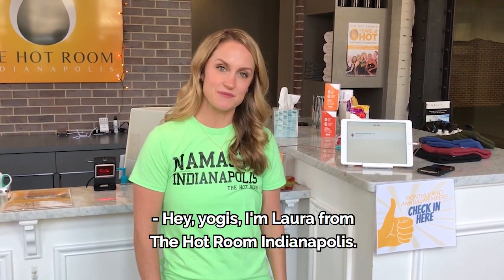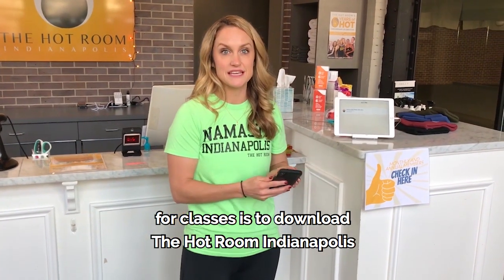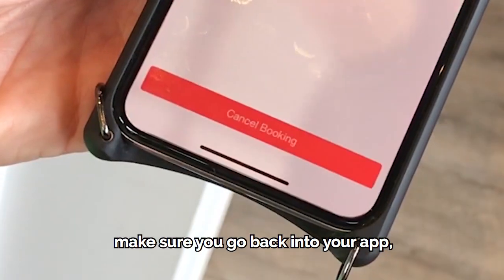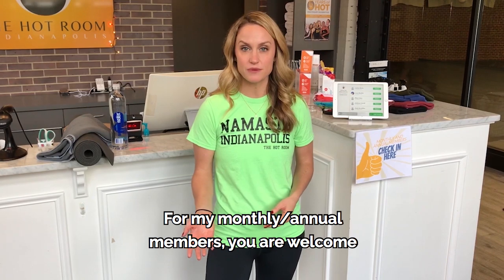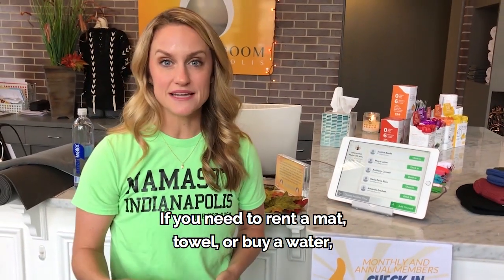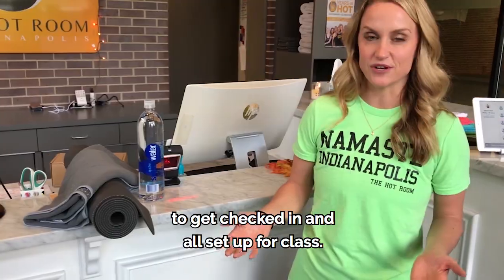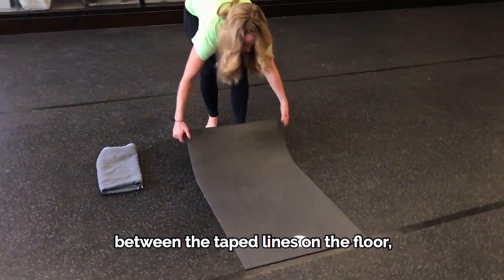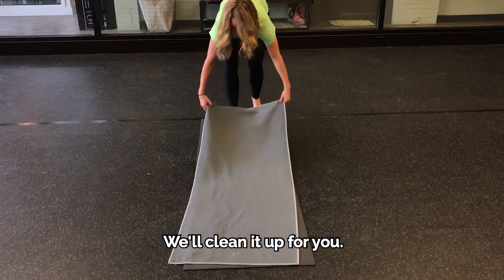The Hot Room: Check in to Class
Laura walks you through signing up for class using our FREE app (link below), removing yourself from class, checking in at the studio, and setting up your matt for class.